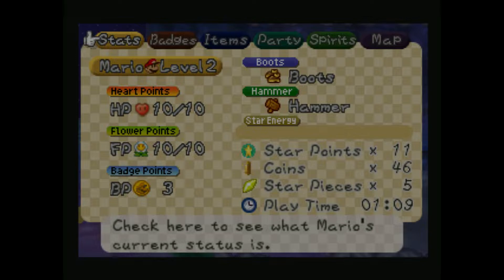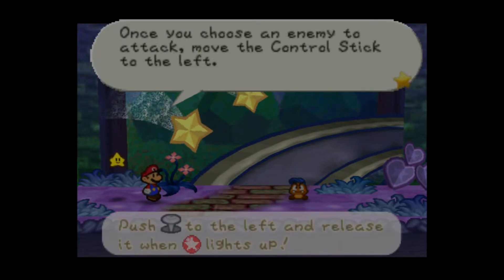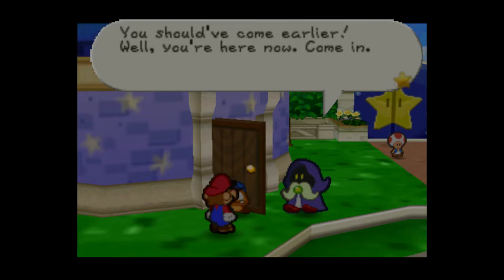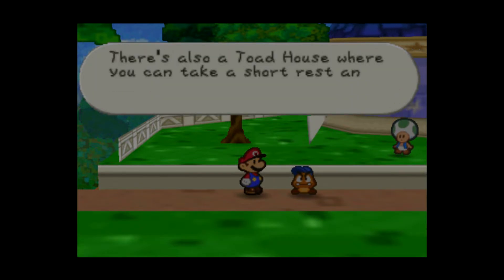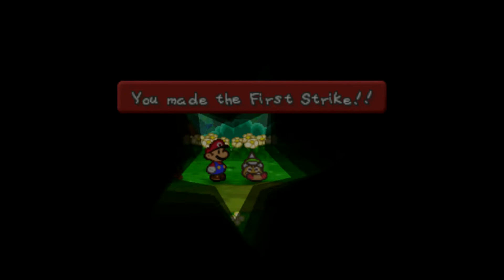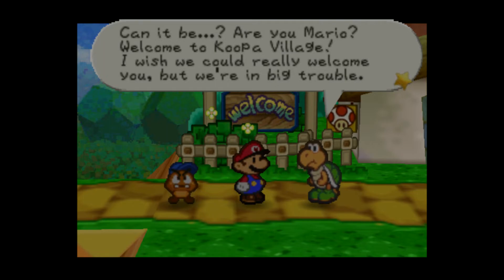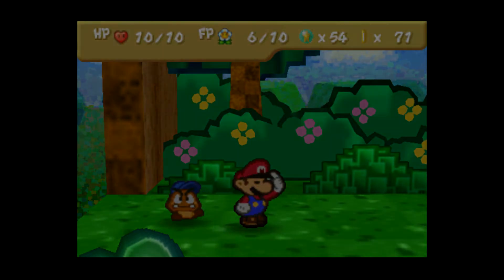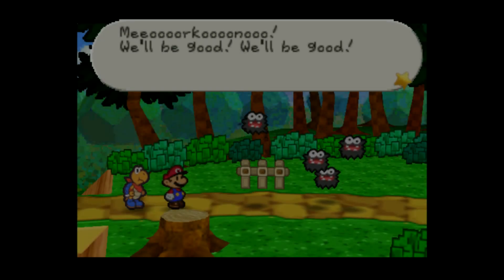Paper Mario Rebooted Episode 3 Attack Of Koopa Village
we head onto Koopa road and into Koopa village